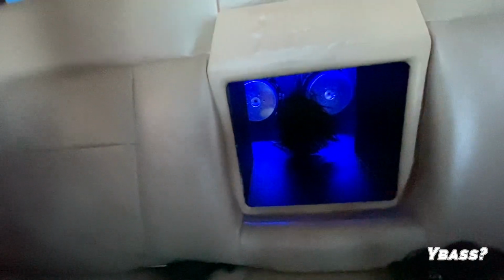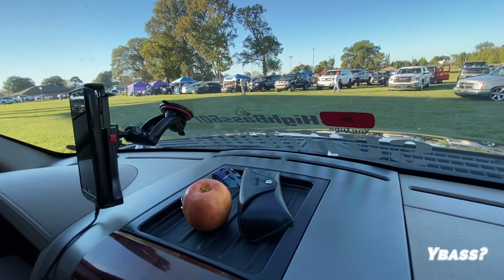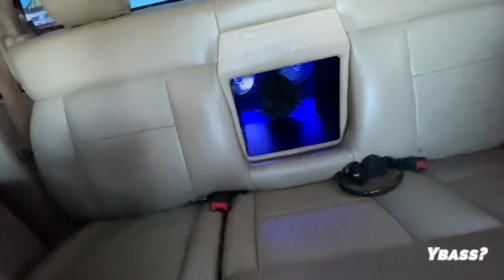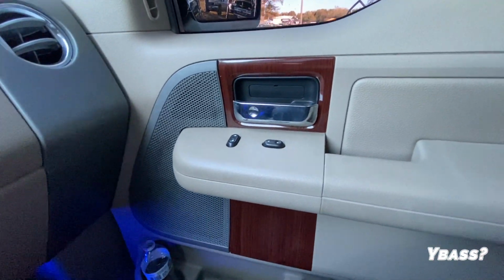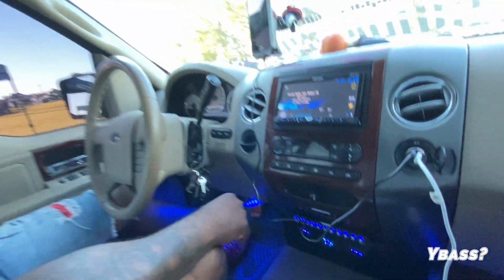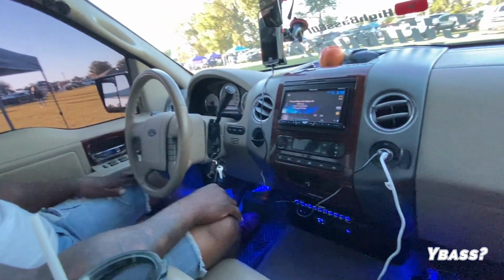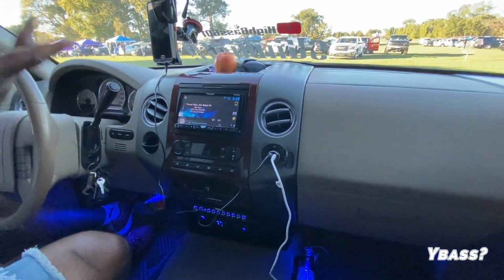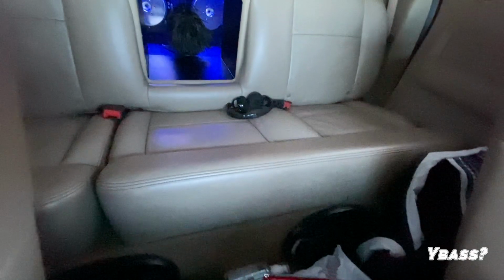Bass Fright With Greepers! 4 Sundown SA 10 Blow Through On 8k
Had to get that demo from HighBass601 at Wake The Dead. I enjoyed hearing the punch from this blow through. At first glance it looks like a stock Ford truck until you look in the back seat and realize it belongs to a basshead.